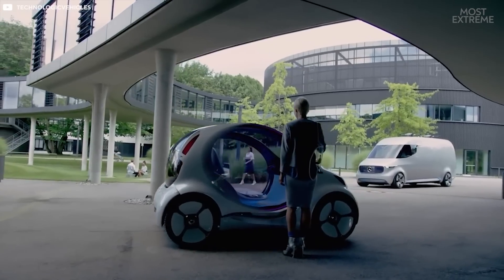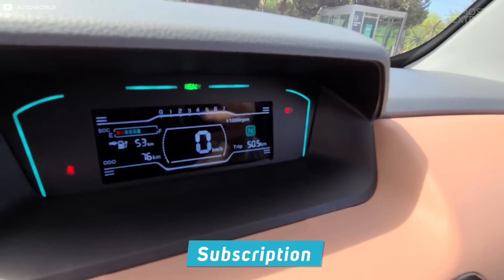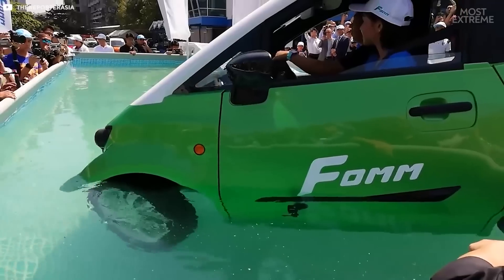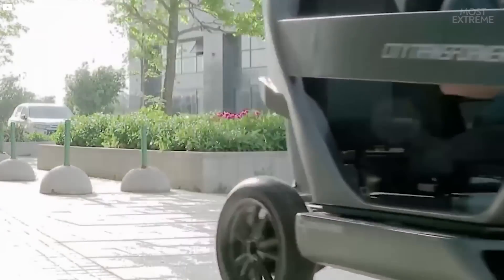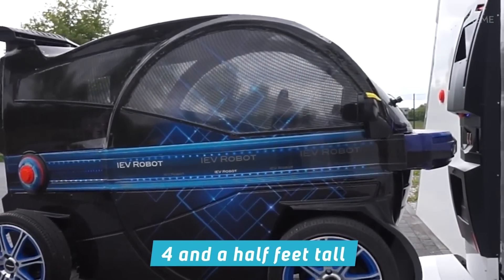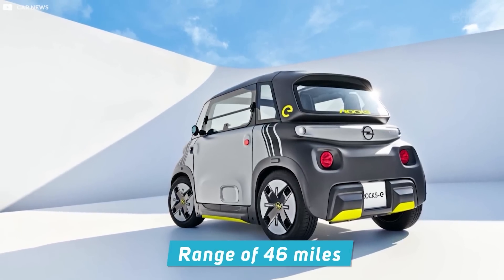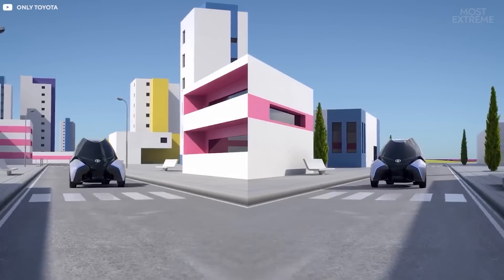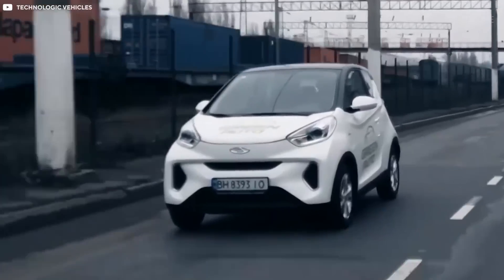12 Electric Micro Cars For Urban Mobility Part 2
One sector where EV technology is particularly effective is city driving. As places where pollution is far more concentrated, attempts are underway to limit access to petrol powered vehicles, and with increasing populations it’s becoming far more difficult to find somewhere to park, even if you are allowed in. In today’s video, we'll be taking a look at some of the best electric MicroCars for Urban Mobility, part 2.

00:00 Intro
00:32 CEVO-C SE
01:34 Chery eQ1
02:28 Fomm One
03:22 Baojun KiWi EV
04:02 City Transformer
05:00 Yumbo Mobility Linzda
05:56 iEV XX
06:48 Biro Cars
07:47 Opel Rocks-e
08:38 Todaysunshine M1 & M2
09:19 Toyota i-TRIL Concept
10:07 Smart Vision EQ Fortwo Concept